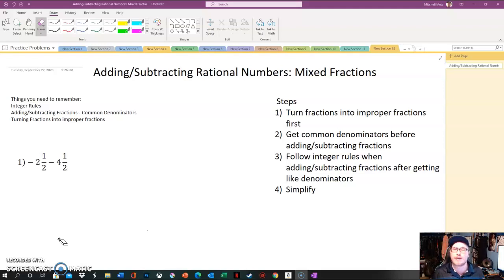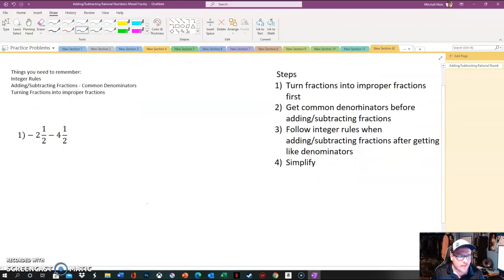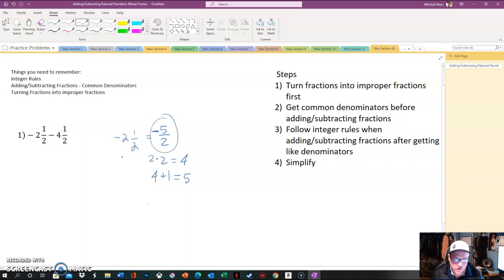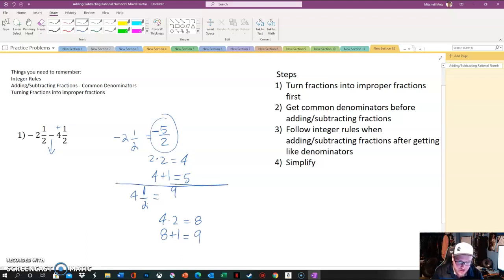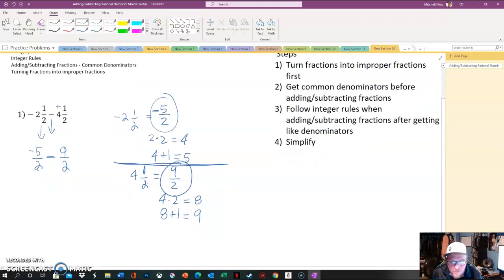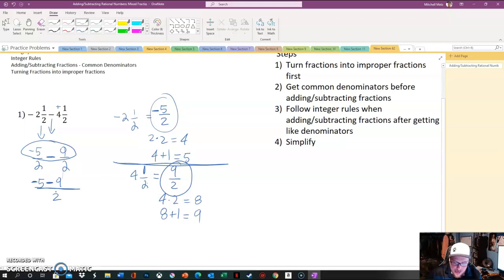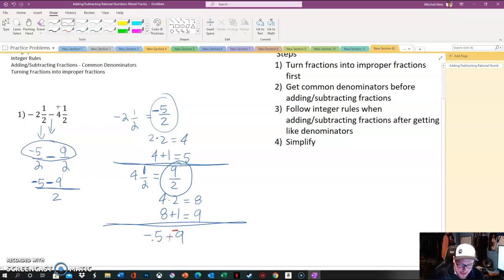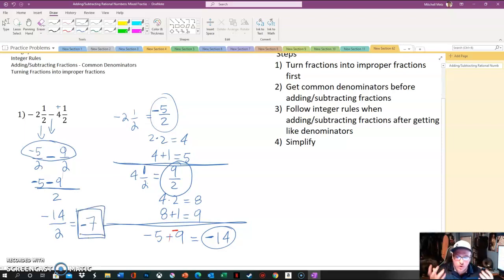Adding/Subtracting Rational Numbers: Mixed Fractions Part 2